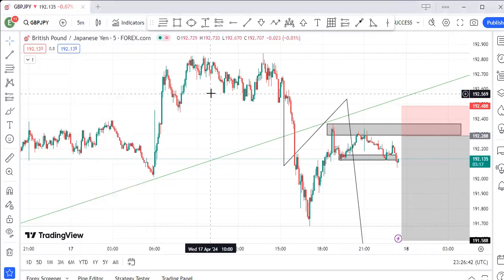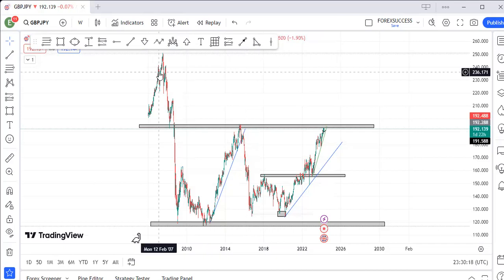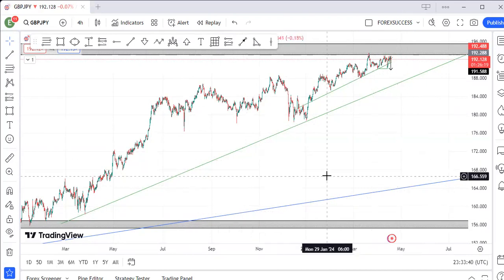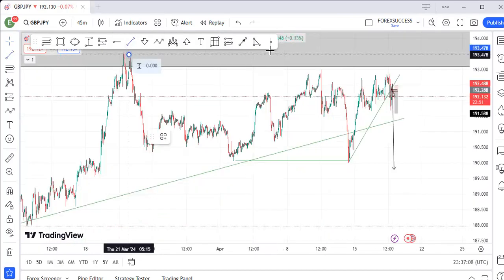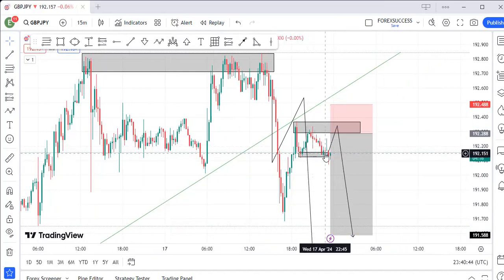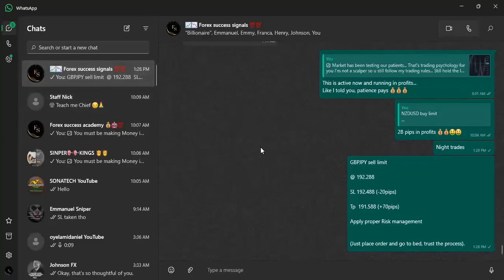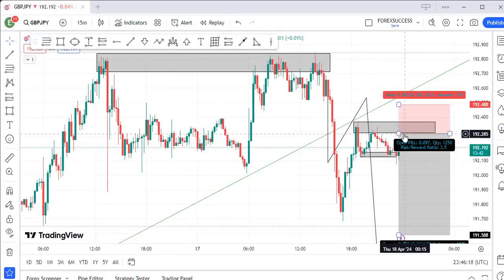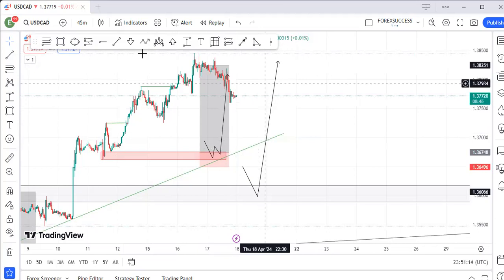SIMPLE TECHNICAL ANALYSIS ON GBPJPY (LEARN FOREX WITH UD FX)